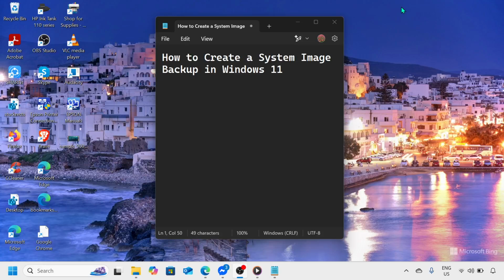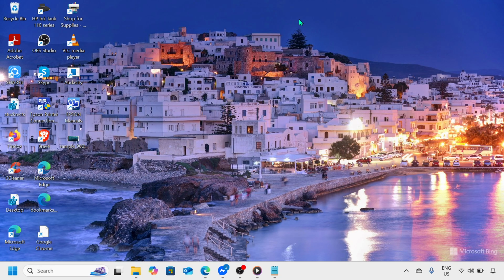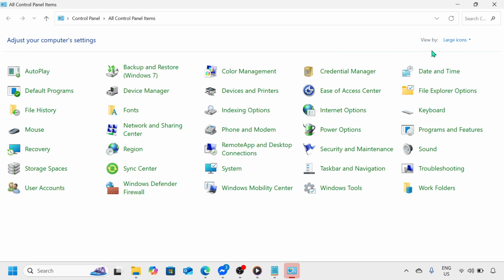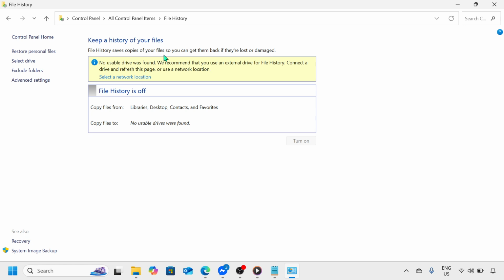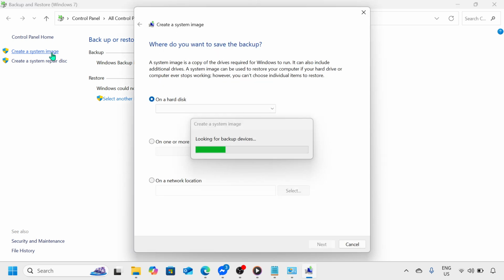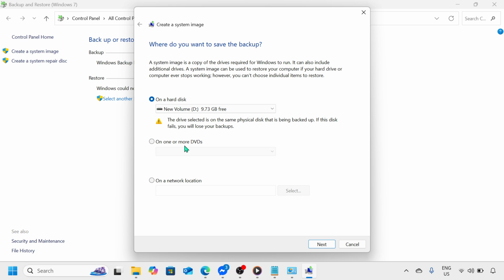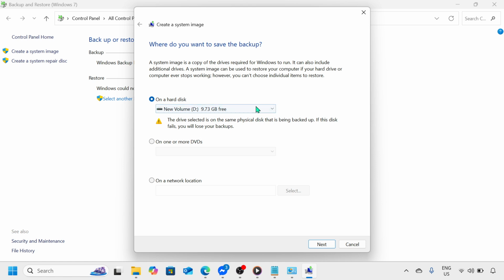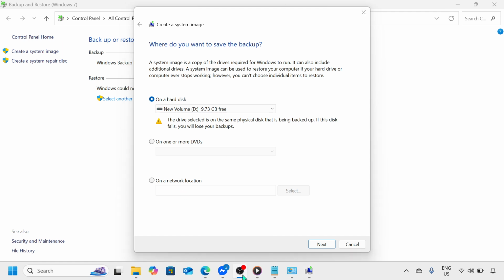How to CREATE A System Image Backup in Windows 11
In this video, learn how to create a system image backup in Windows 11 to protect your files and settings. Follow these simple steps to ensure your data is safe and easy to restore in case of any issues. Watch now for a quick and reliable backup solution!